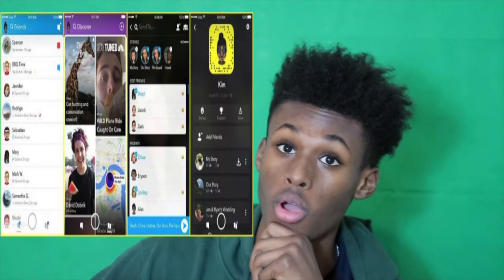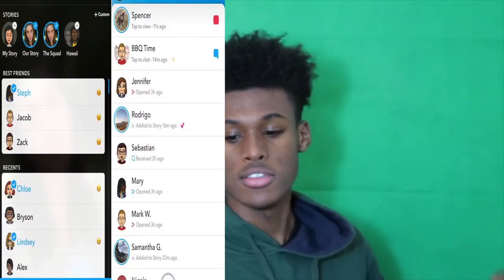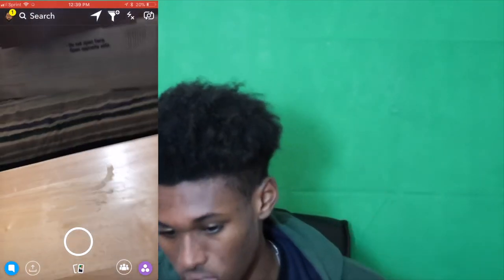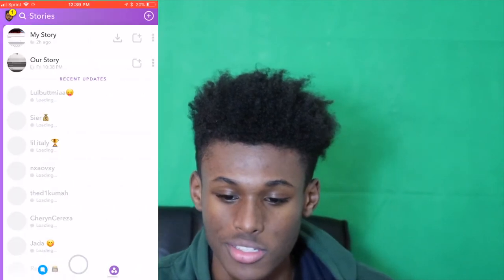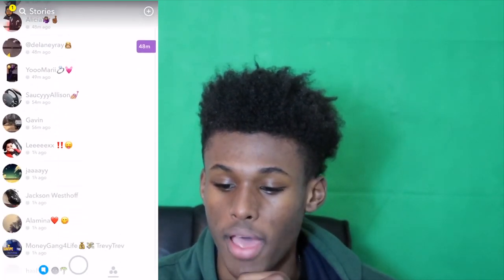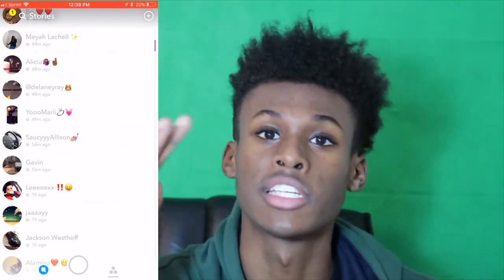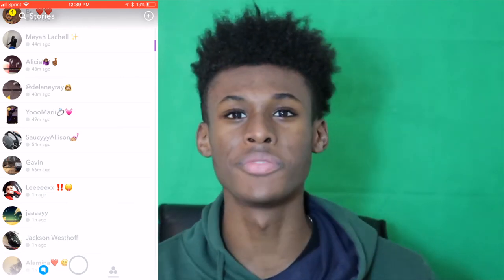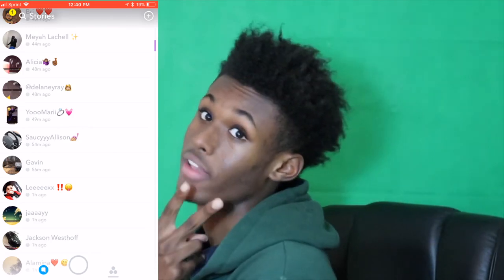HOW TO GET SNAPCHAT BACK AFTER NEW UPDATE?!THE FULL PROOF WAY TO GET SNAPCHAT BACK IN 2018!!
THE FULL PROOF WAY TO GET SNAPCHAT BACK IN 2018!! PLEASE SPREAD THE WORD THIS IS LIFE CHANGING

SHOUT OUT MY BOY DJ SCHER FOR SHOWING ME THIS
Here's his channel

WHATS UP?! Im Ryan Hersi. I’m 18, live in Virginia, & have a crazy life! Keep up :)  The squad & I are always making comedy vids, acting, doing action sports, & going on crazy adventures.